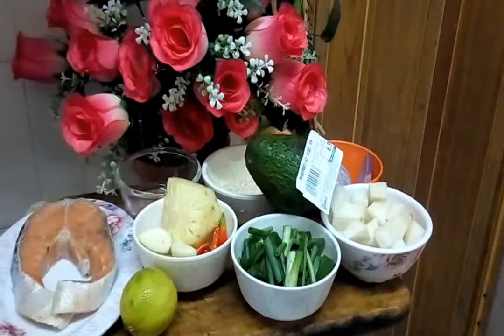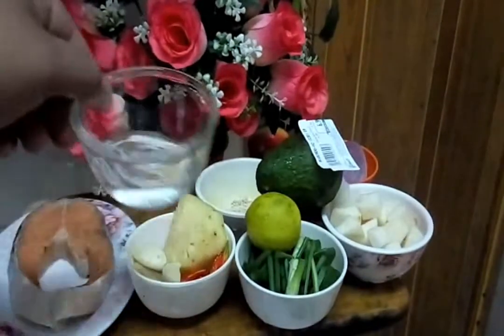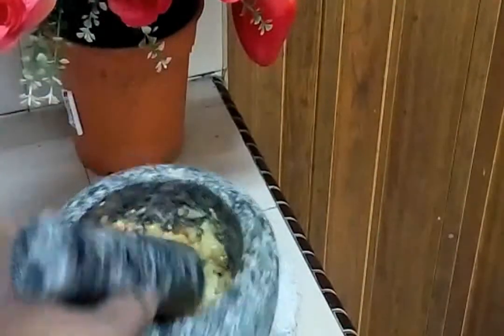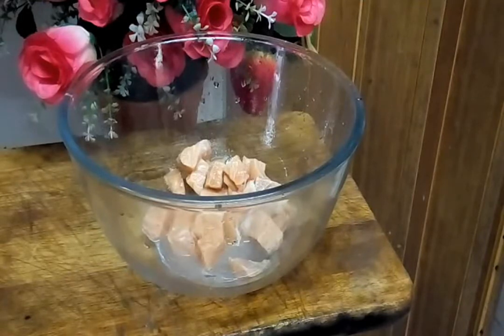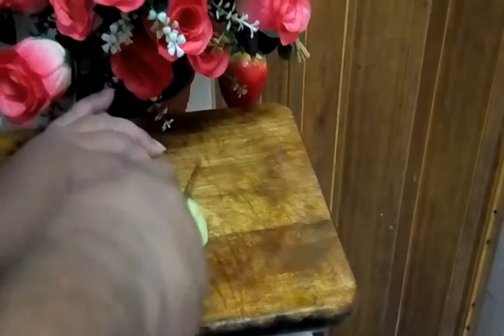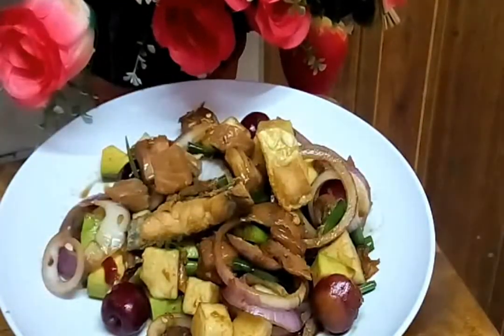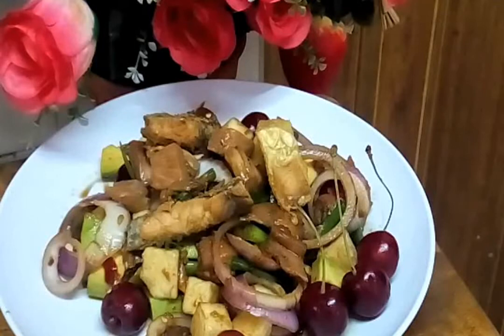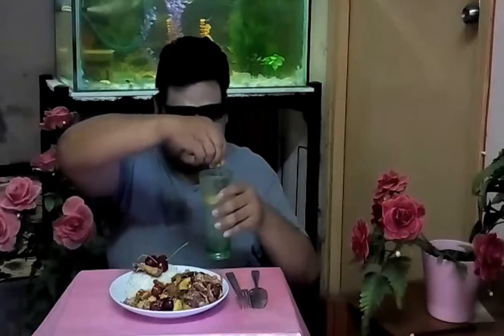tak percaya lazatnya NASI PUKI @ POOKIE SALMON AVOCADO CHERI (Pokee Rice ) Resepi Cf Alexiswandy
NASI PUKI @ POOKIE SALMON AVOKADO CHERI ( Puki @ Pokee Rice Salmon Avocado Cherry ).. today i cook very popular food from japan and hawaii.. when u lying on the beach ,,at eating pokee rice...wow.. hari ni kita masak puki ..satu menu yang istimewa untuk anda semua yang tertanya bila saya nak masak puki @ Pokiee untuk menu western kita.. so today i show how i cook pokee to all followers . one of healthy food..thank for watching . if u like my channel plse subcribe.. thx u for all already did ok?